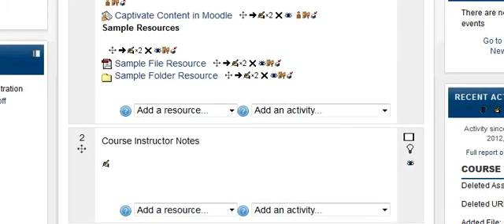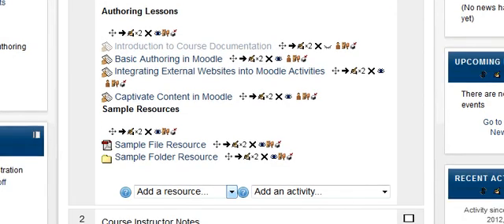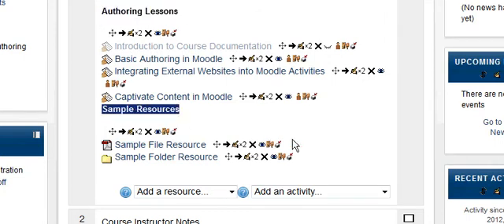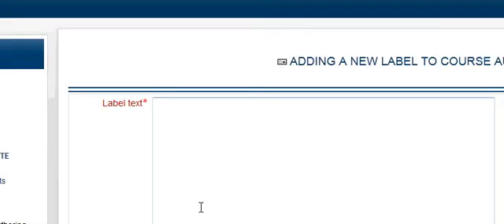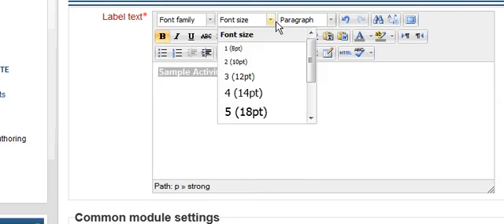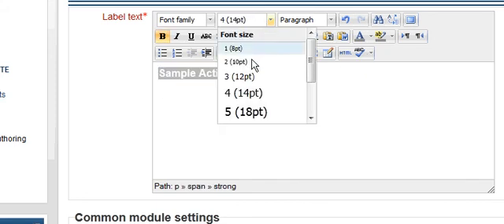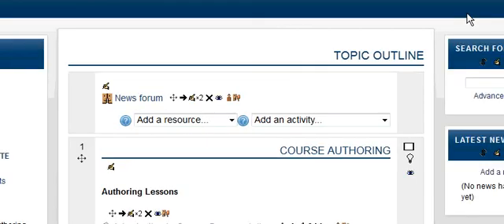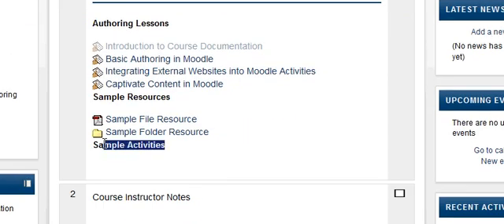Moodle Lesson 08: Add Label Resource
An example tutorial of how to "Add Label Resource".  Moodle 2.2 is used but this tutorial and the examples should pertain to any 2.x version of Moodle.including Moodle 2.0 and Moodle 2.1.